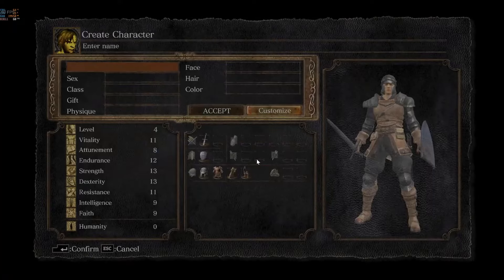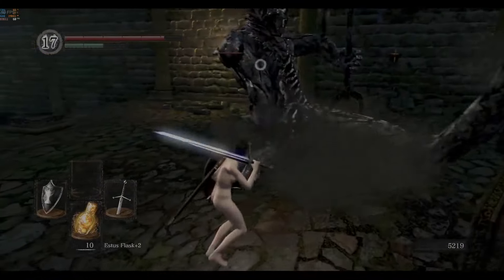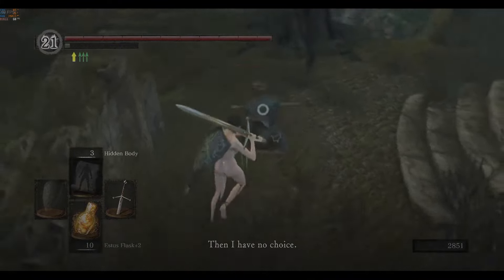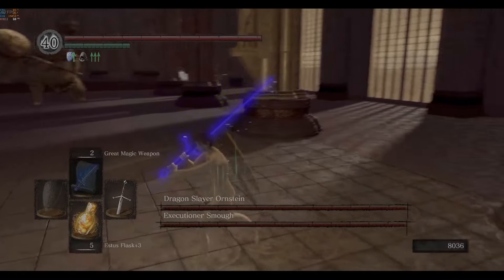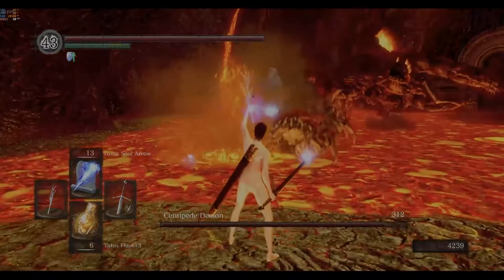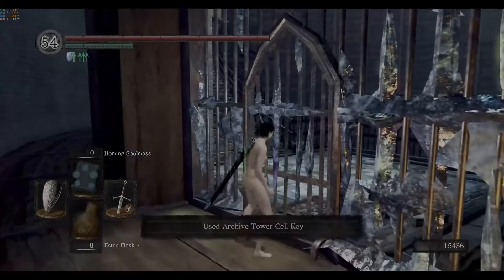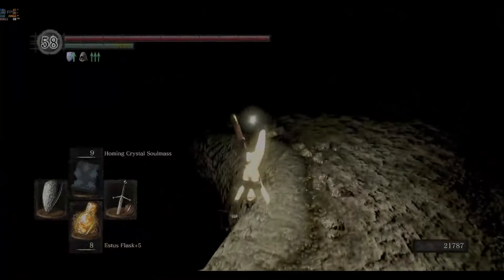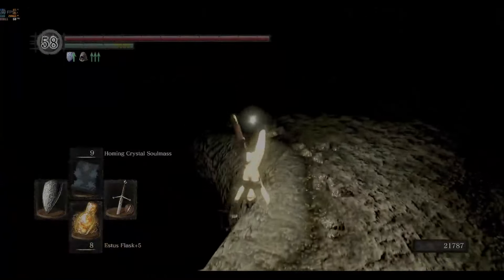Dark Souls Naked Deathless Run (with commentary)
I beat Dark Souls Remastered without dying while naked. Nude mod enabled, so maybe protect your children from the horrors of low-poly, low-bit rate female anatomy.